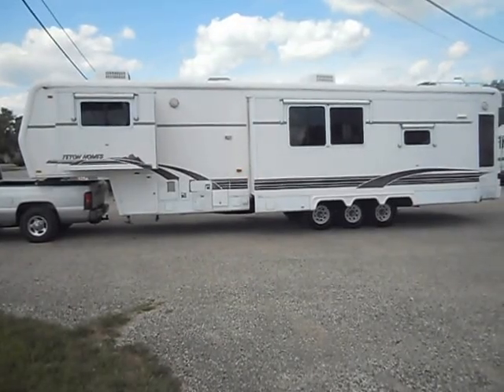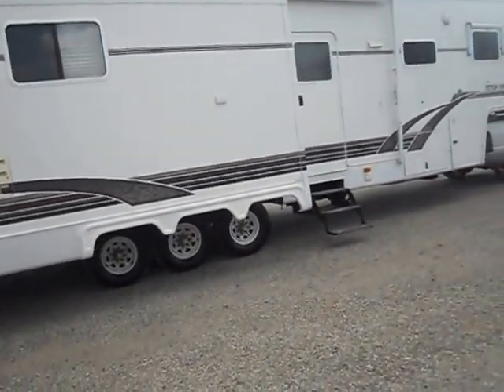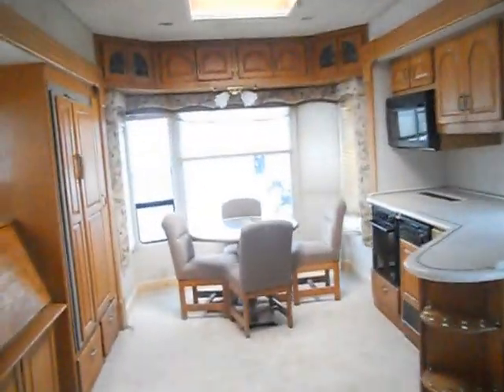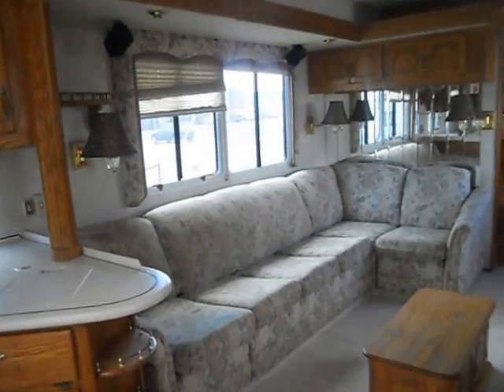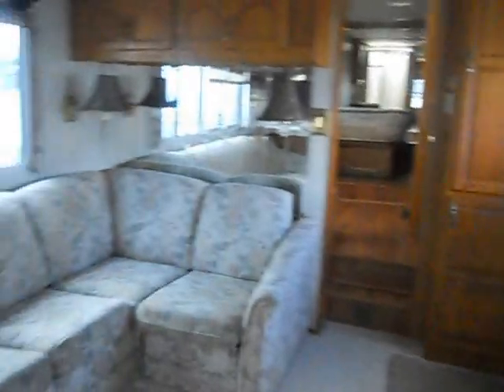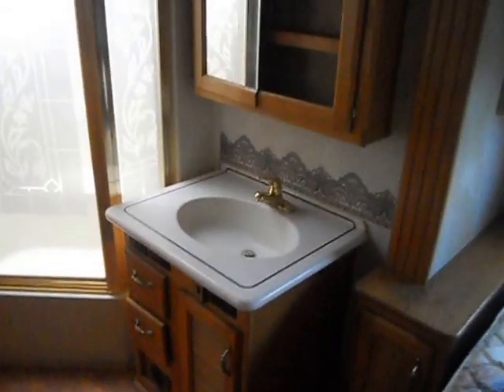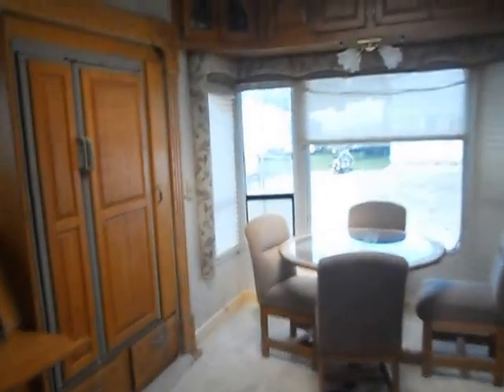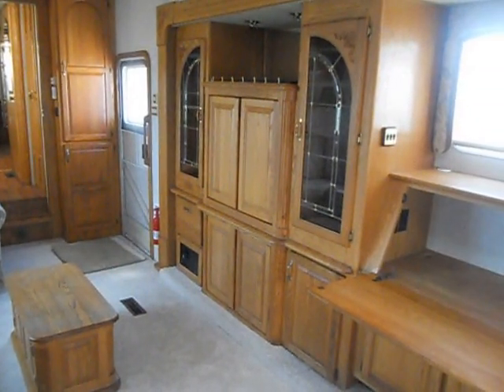1998 Teton Grand for sale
1998 Teton Grand or sale